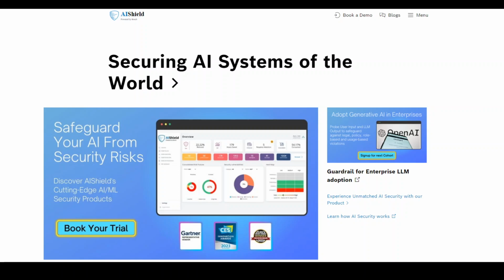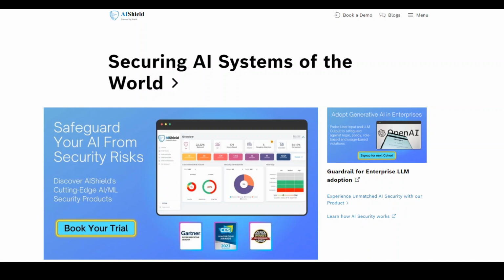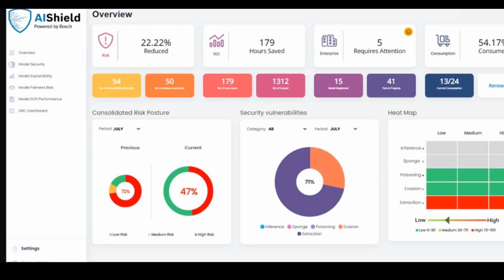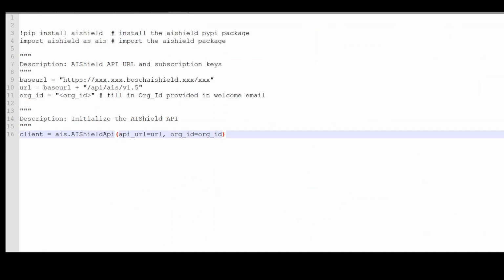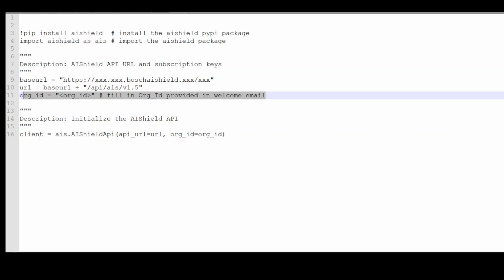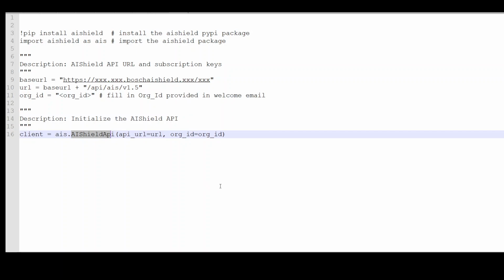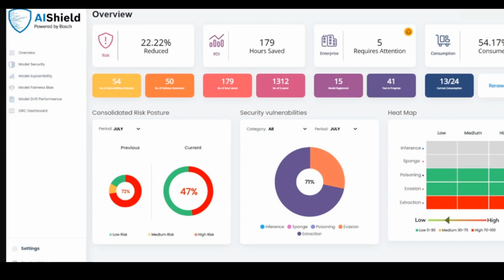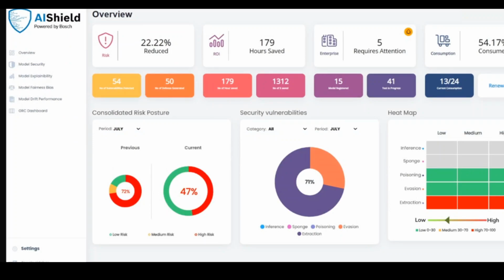AIShield to Defend AI Attacks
This video introduces AIShield, which is is a comprehensive AI security product for organizations running AI and ML workloads.